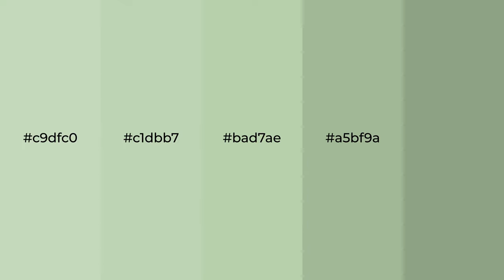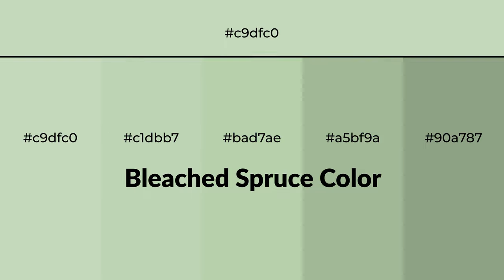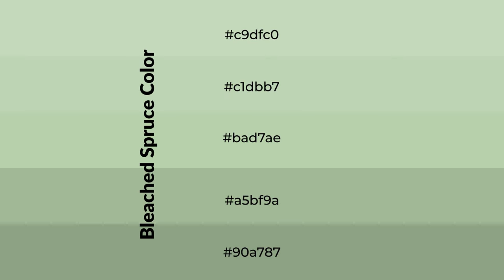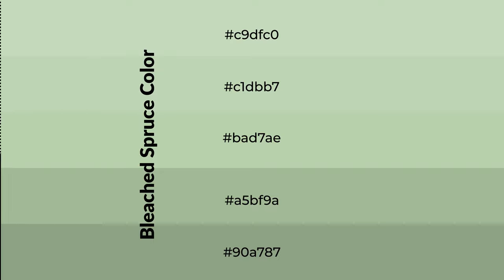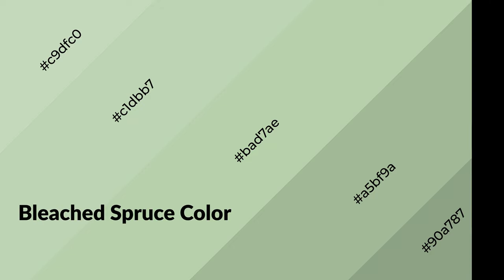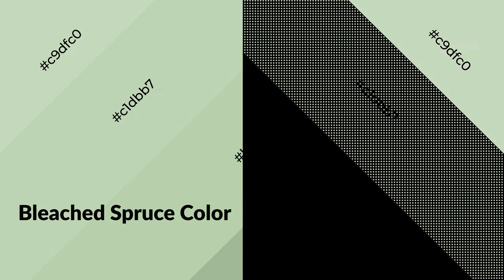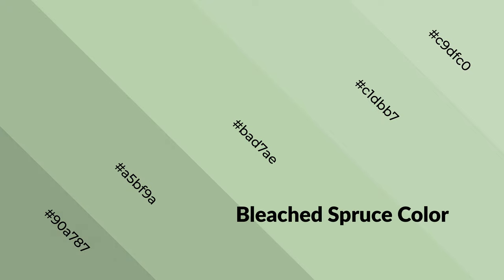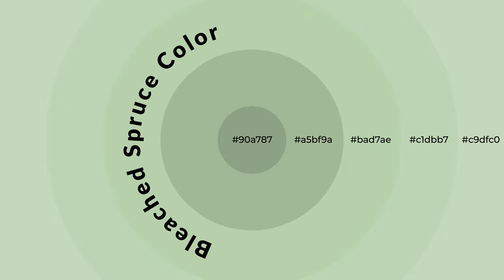Shades & Tints of Bleached Spruce color bad7ae A Cool Green color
Shades of Bleached Spruce color bad7ae Cool Shades of Bleached Spruce color with Green hue for your project!

Shades
Hex a5bf9a

Tints
Hex c1dbb7

Bleached Spruce is a cool color, and it emits calming, serene, soothing, refreshing, spacious, unwinding, peace and relaxed emotions. Cool colors are like water, ice, sky, grass, soft and snow. You can see them used in baby products.